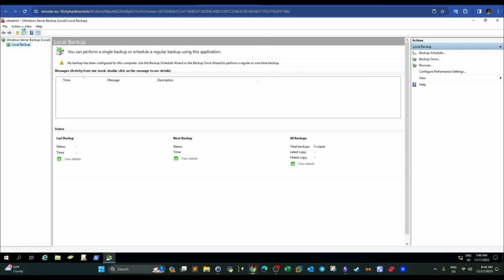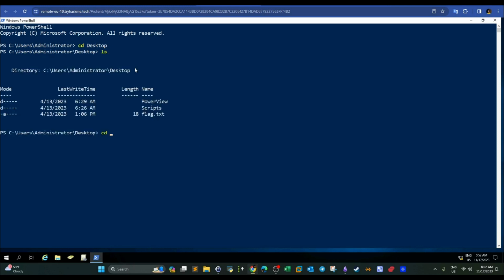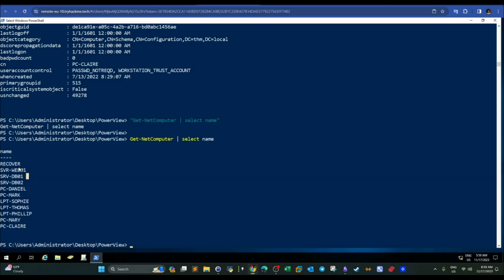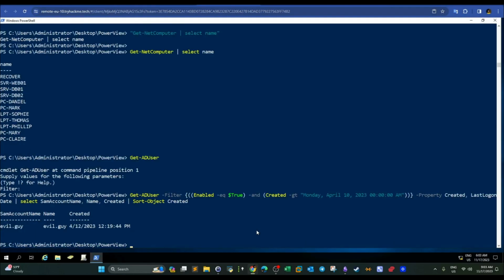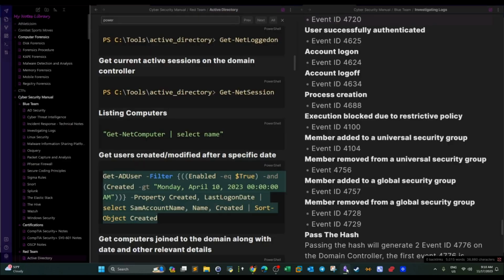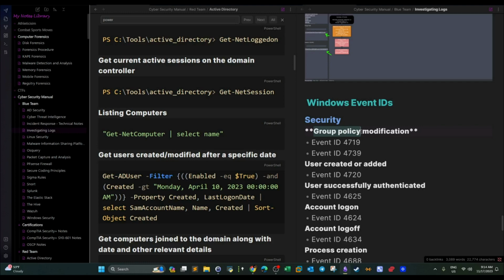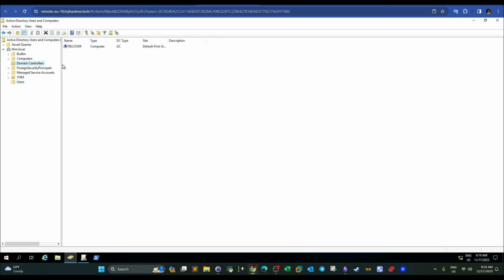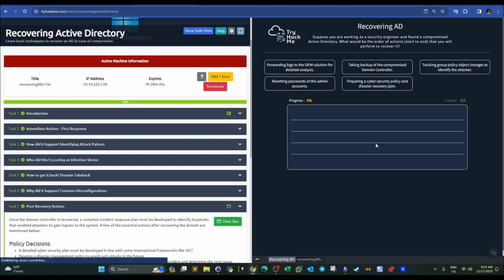Investigating an Infected Windows Active Directory | TryHackMe Recovering Active Directory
In this video walk-through,  we covered the process of incident response and the steps taken to investigate and recover an infected Windows active directory system. We used Powerview and Eventviewer to investigate the actions taken by the attacker such as users created/modified, group policy changes and other events such as date and time.